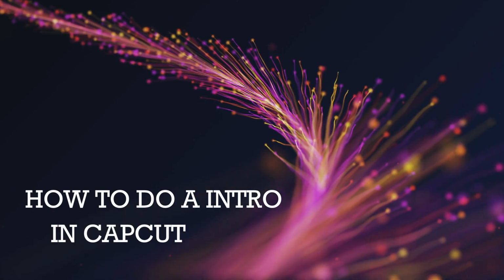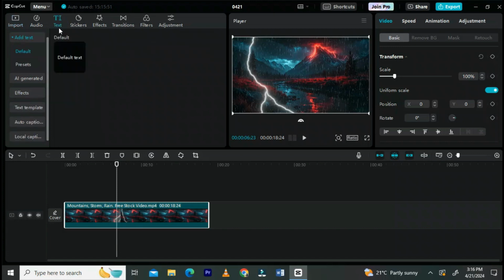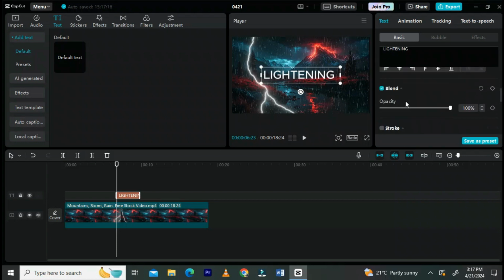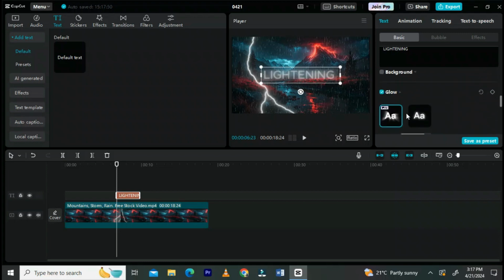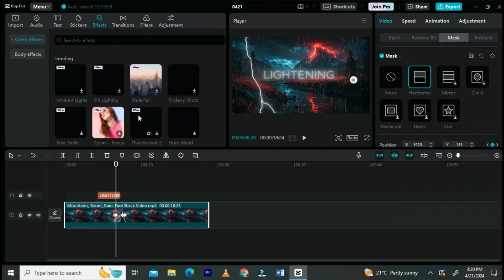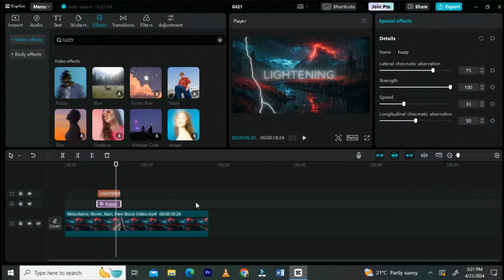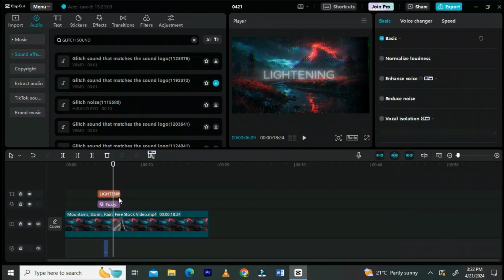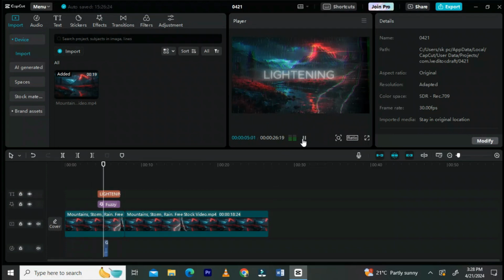How to do a intro in capcut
In this video I''ll show you how easy it is to make a great intro in Capcut. Once you learn the steps, you'll have the tools to create your own exciting video intros for your projects.